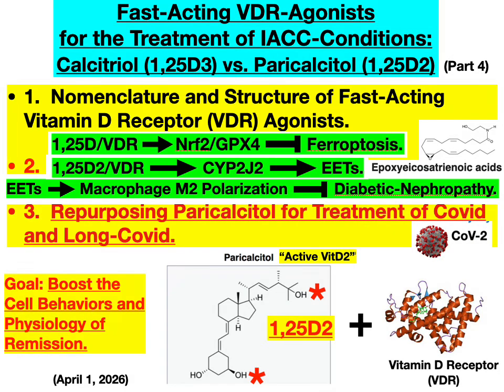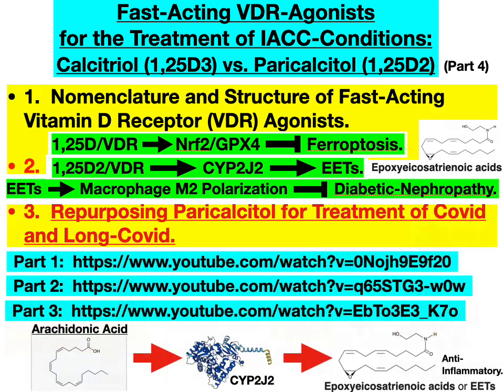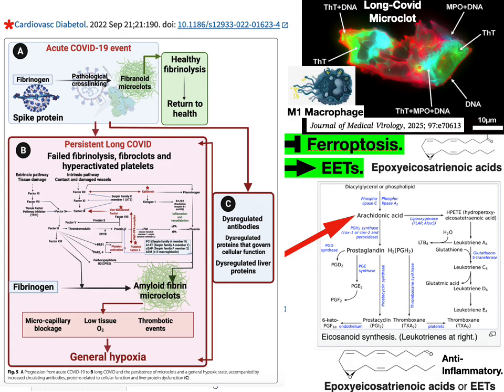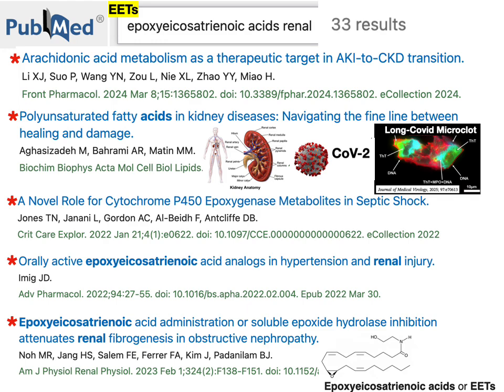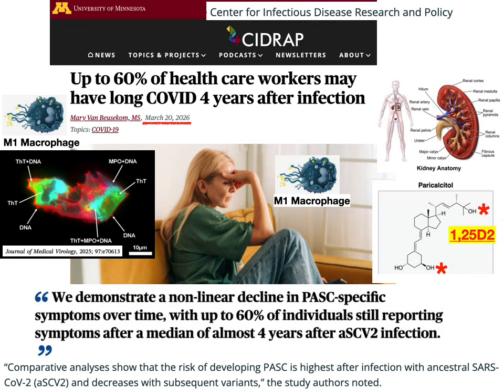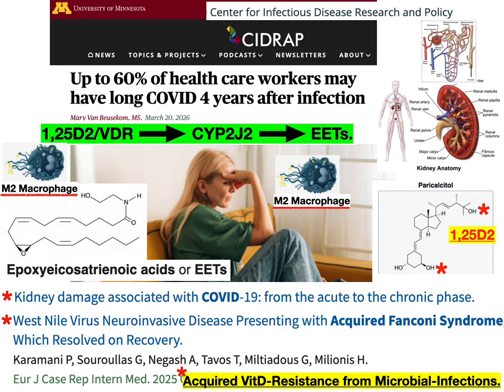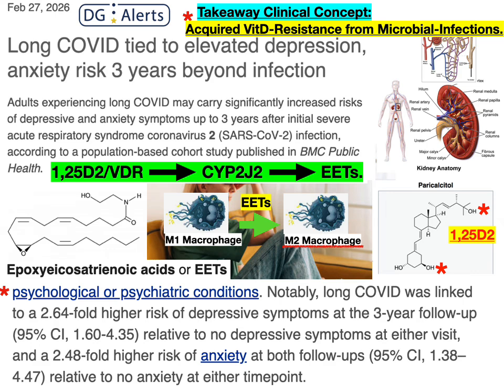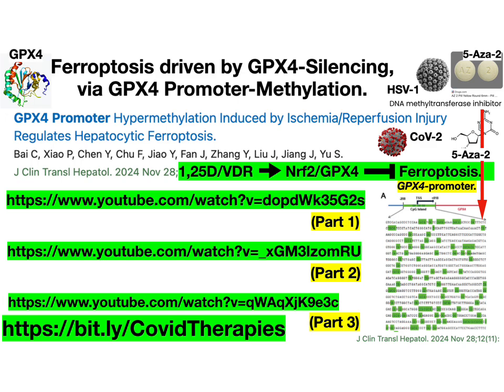VDR-agonists for IACC-Conditions (Part 4).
(30 minute duration).